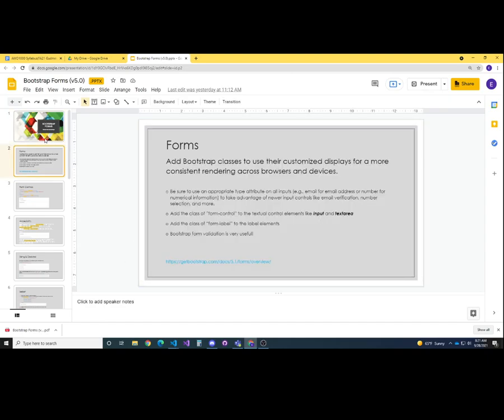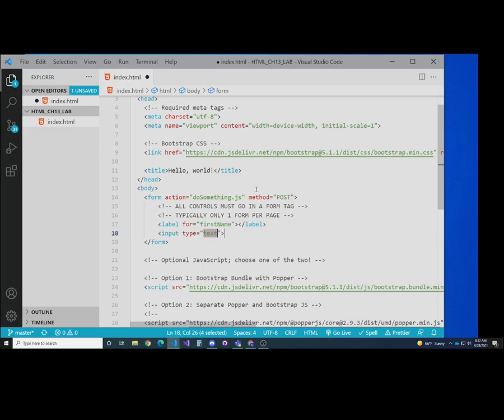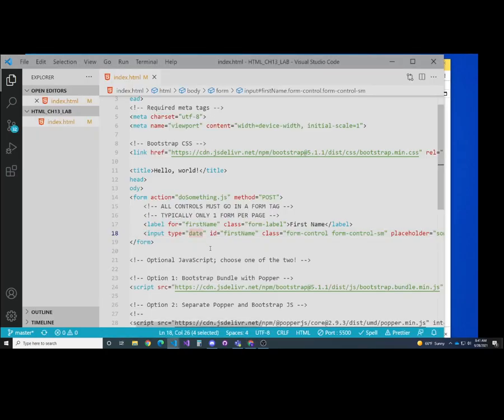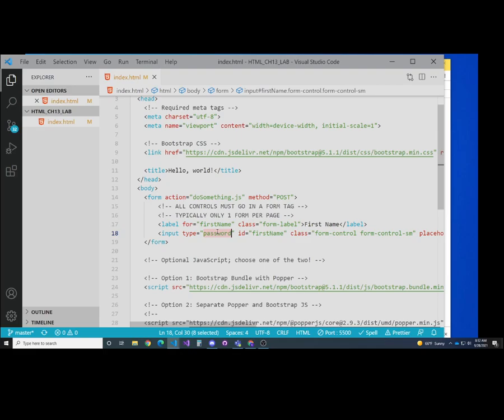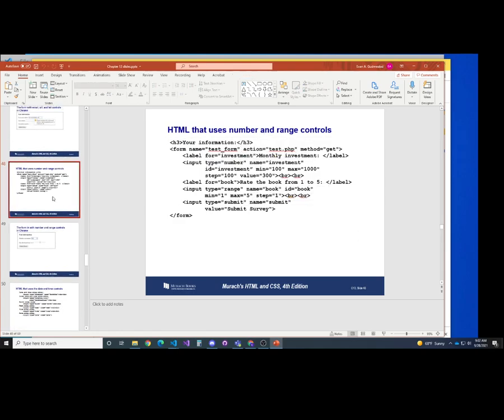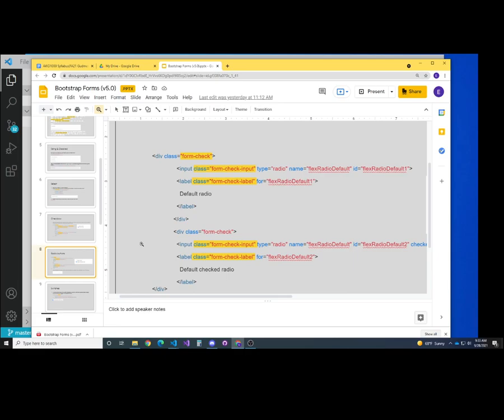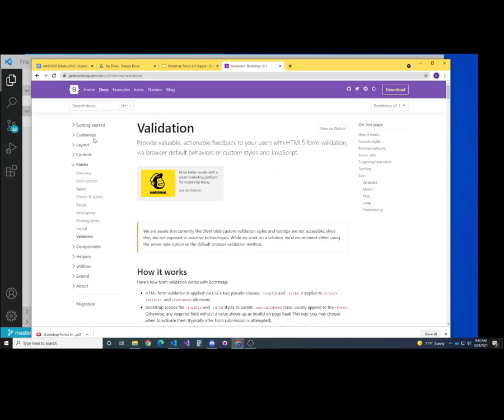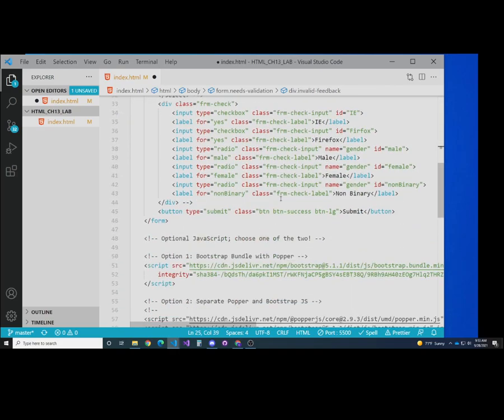Web Forms in Bootstrap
HTML Forms in Bootstrap and Bootstrap Validation